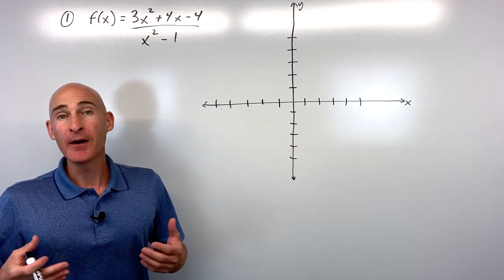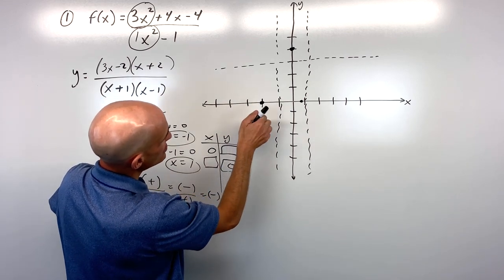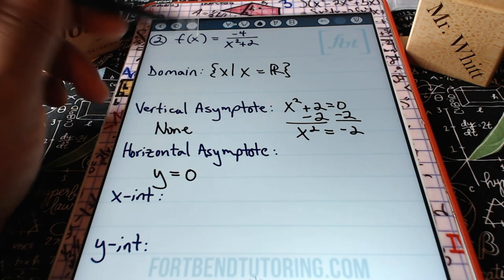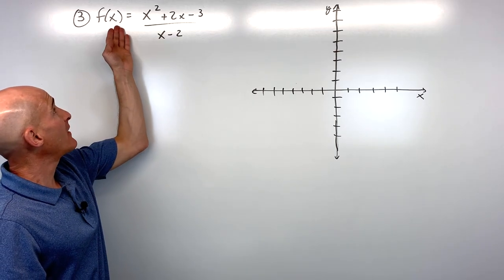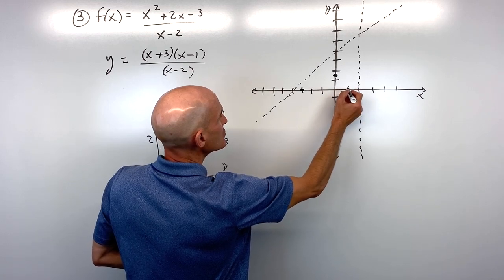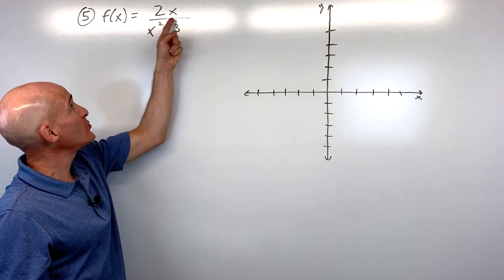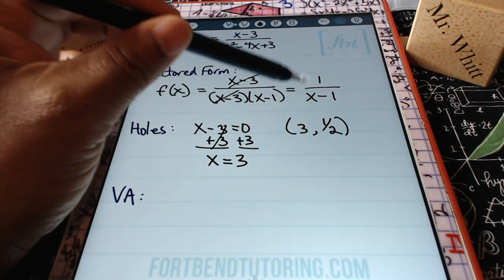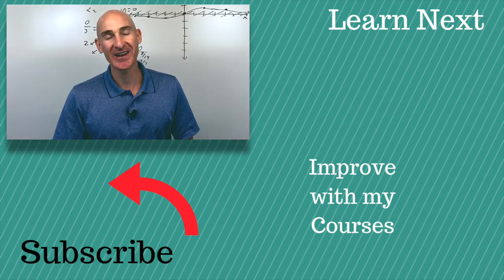Sketching Rational Functions Step by Step (6 Examples!)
Learn how to sketch rational functions step by step in this collaboration video with Fort Bend Tutoring and Mario's Math Tutoring.  We go through 6 examples involving graphing using vertical asymptotes, slant asymptotes, horizontal asymptotes, holes, x-intercepts, y-intercepts, and sign analysis.